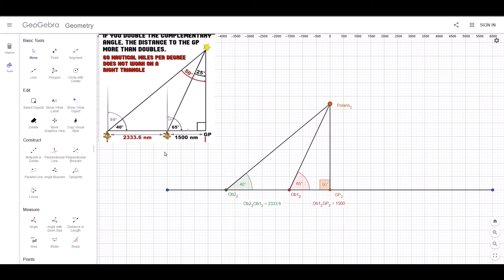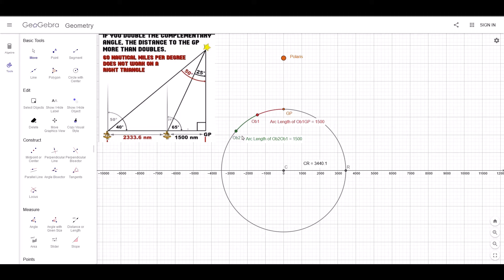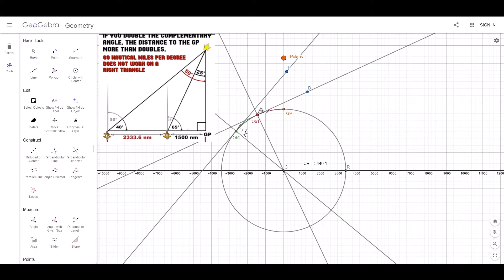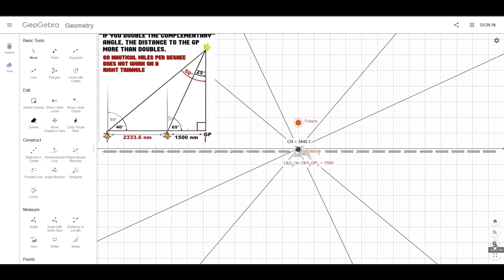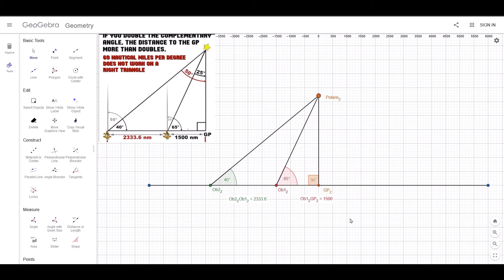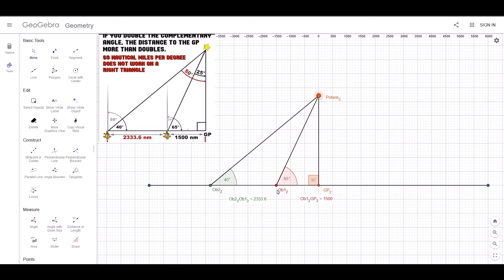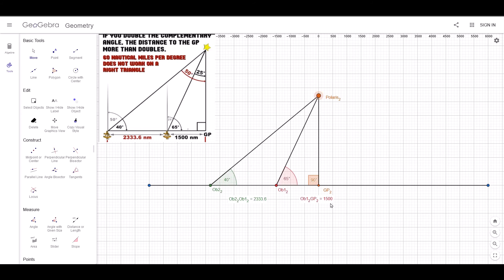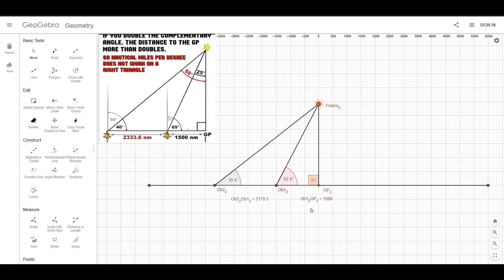Response to Brian's Logic - Complementary Angles (1° per 60 nm)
Does anyone know how to depict 2 or more observers looking at same star at the same time on a flat Earth, while simultaneously respecting the 60 nm per 1° distances to the GP?  I'm sure Brian can tell me because he's a flat Earth expert. Then again, Brian never shows how anything actually works for flat Earth in his videos, he only criticises globe stuff. I hope this changes.

First time for me doing anything like this. Learned how to use OBS and GeoGebra this weekend. Forgive me if I'm shyt or nervous.

Brian's Logic, evaluation
 @P e t e r  Ok Peter I’m only two minutes into your video and you already have 3 things wrong.
1. Your conflating between Elevation Angles, and Angular Size Measurements, the very thing I called Proto out on, so You obviously never watched my video, maybe skipped through it at best, or just couldn’t understand what it was about, either way that is incorrect straight off.
2. Your placing Angles onto a curved surface, this process is impossible so that is correction number two.
3. You claim that Polaris is light years away, this is a calculation that involves 4 pre-assumptions, and 2 averages, there is NO one way speed of Light 💡 measurement, so this premise is also false, and involves angles involving an equatorial plane, something that requires Two Radii that don’t exist as measurements, so really that’s 4 things that are wrong straight away.

Petey